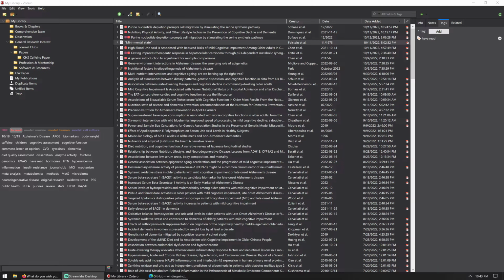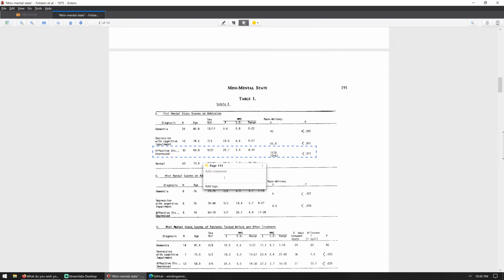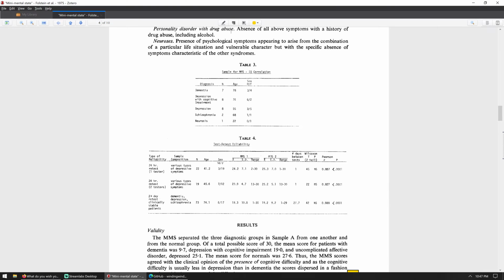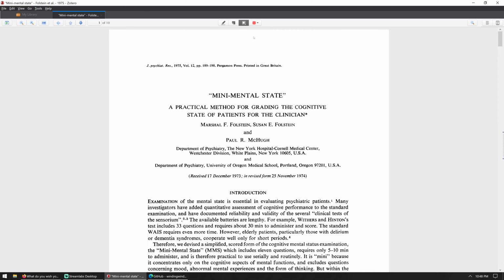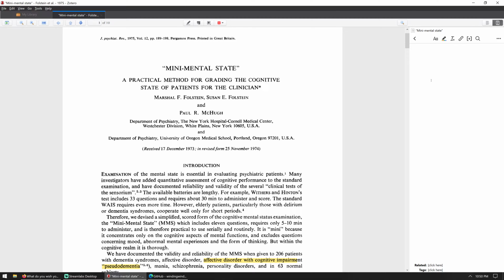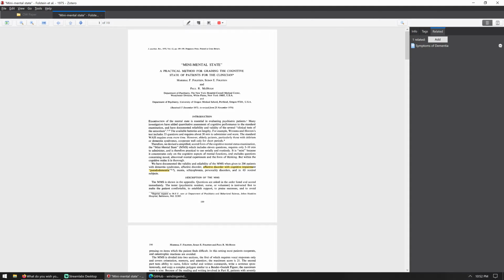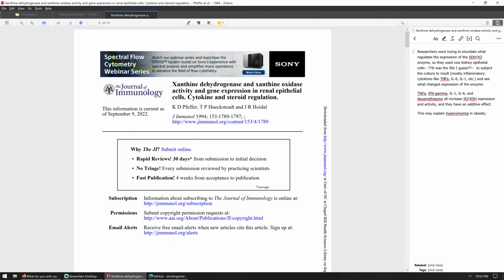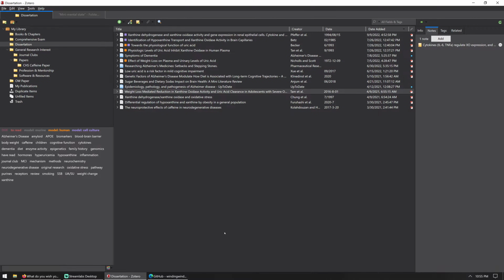Zotero - How to Take Notes, Highlight, and More!